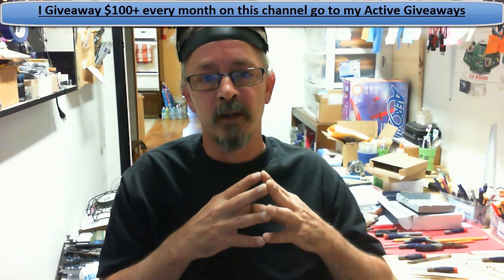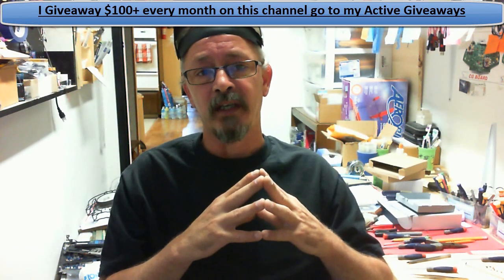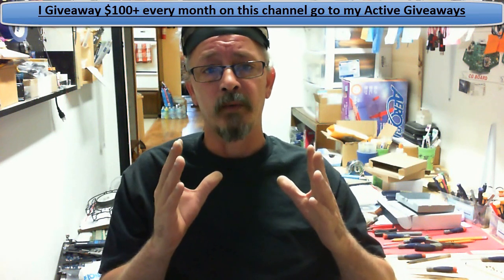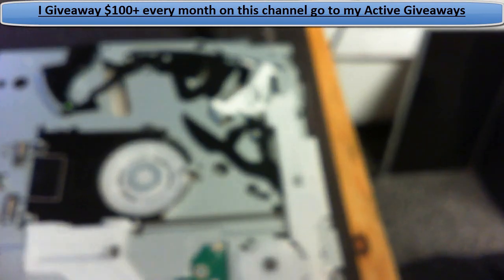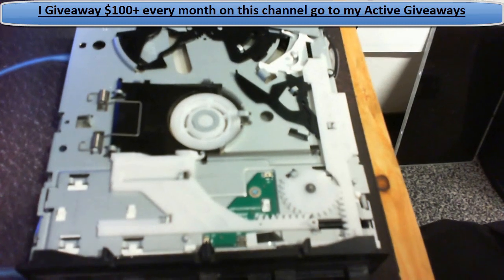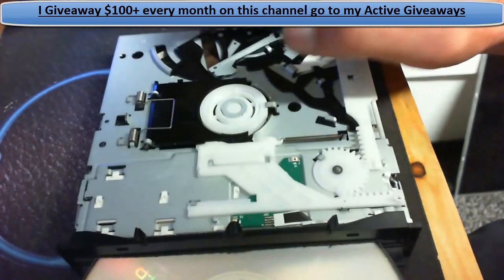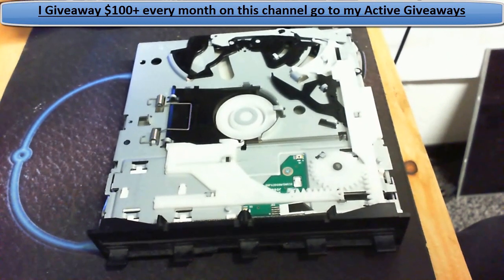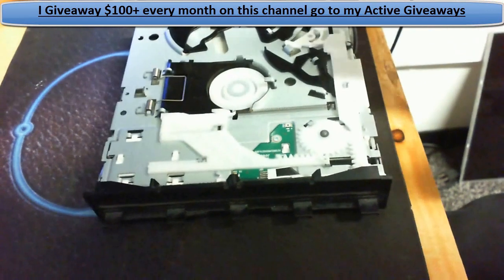Manual Eject Xbox One when you can & should not try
This Video was made,uploaded & edited by Daniel of Clovis, CA.
Owner of Clovis X
Game System, PC, Laptop & TV Repairs and more.